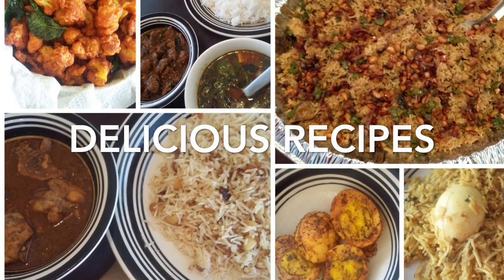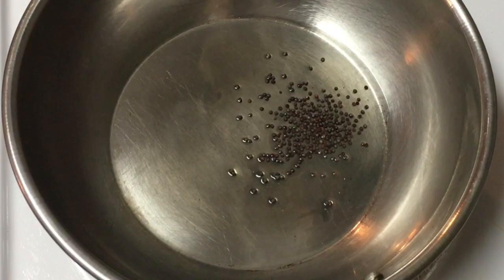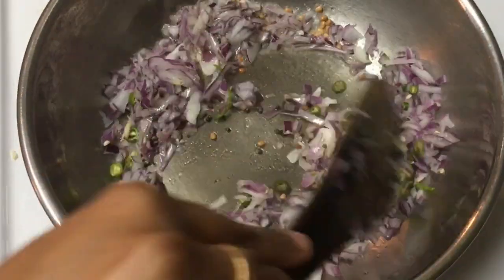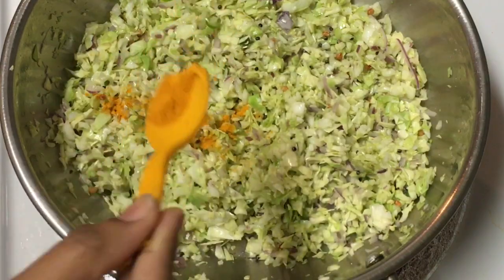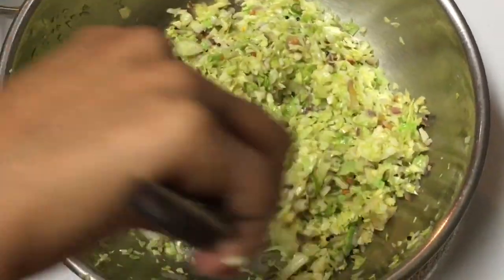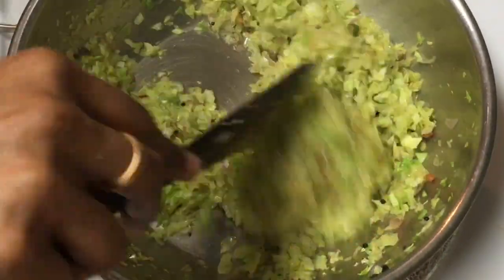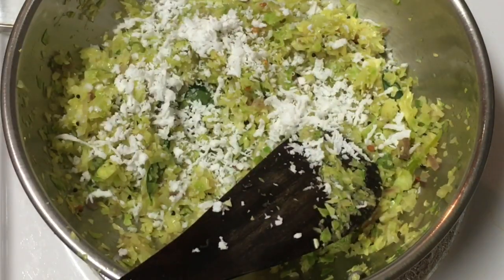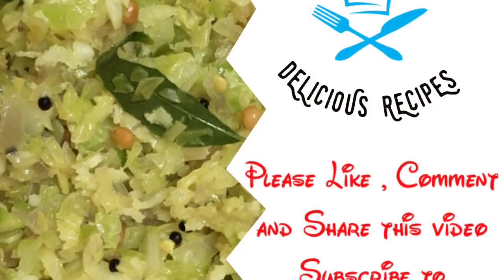முட்டைகோஸ் பொரியல் | Cabbage Poriyal | Muttaikose Poriyal in tamil With English Subtitles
Ingredients:

Cabbage grated - 2 cups
Coconut grating - 3 tbsp
oil - 2 tbsp (coconut oil prefereably)
Hing - less than 1/4 tsp
Turmeric - A pinch

This channel has been started to demonstrate the native recipes of Nagercoil and Kanyakumari along with other delicacies of different states and countries.